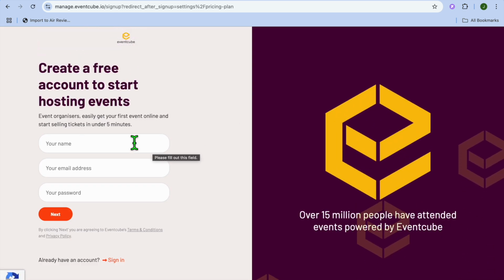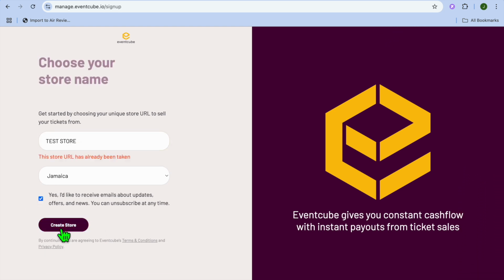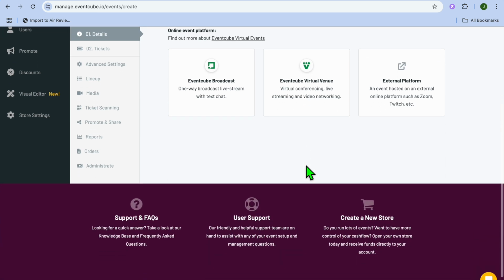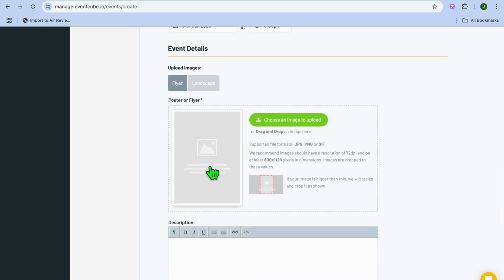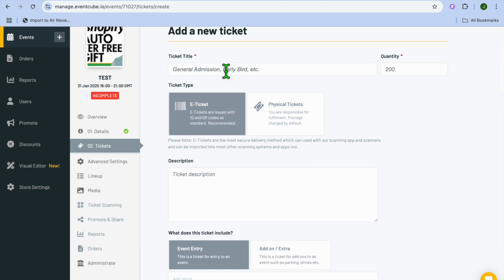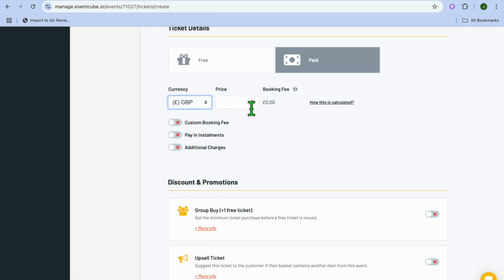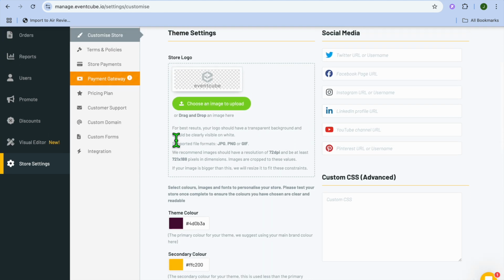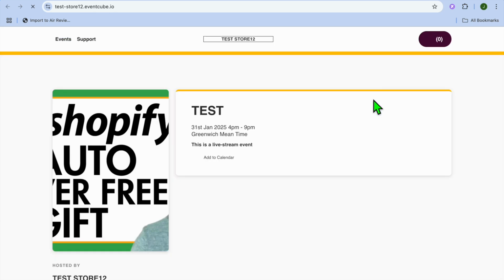EVENTCUBE TUTORIAL, HOW TO LANCH AN ONLINE CONFERENCE